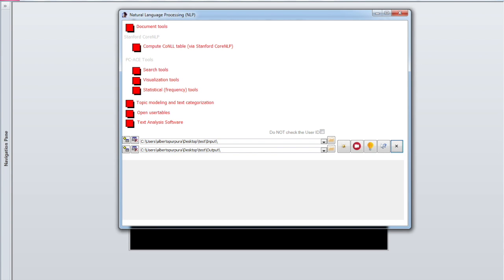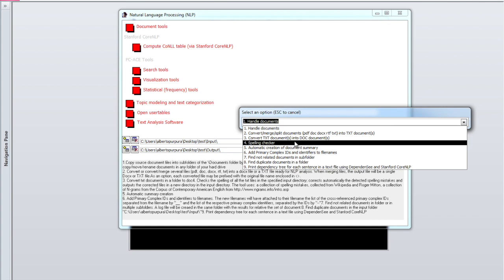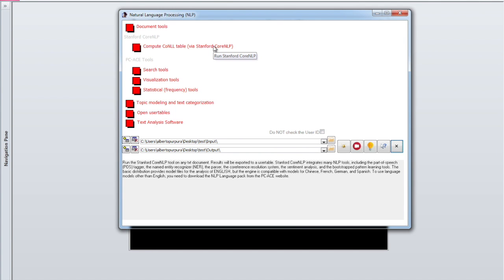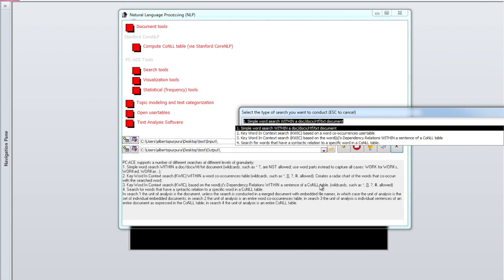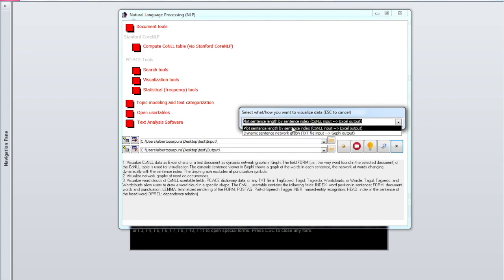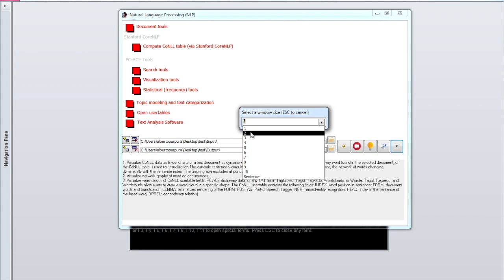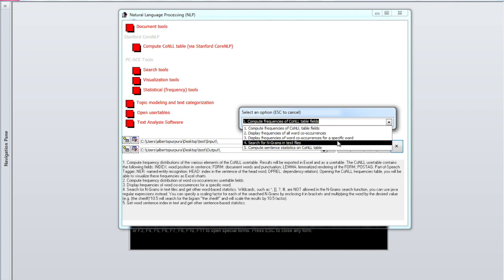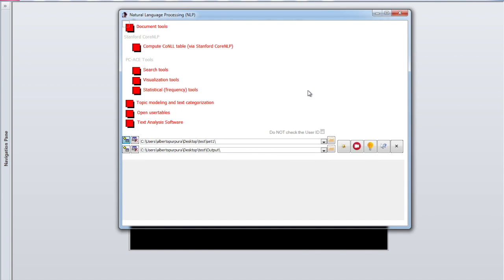Natural Language Processing in PC-ACE